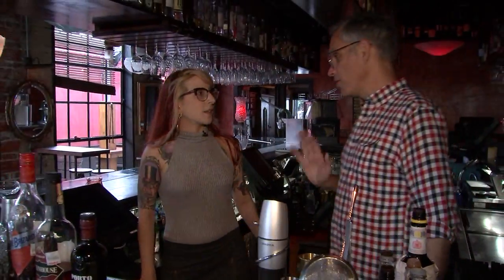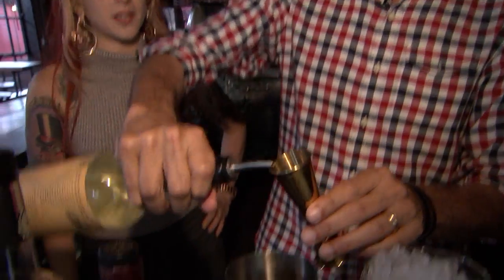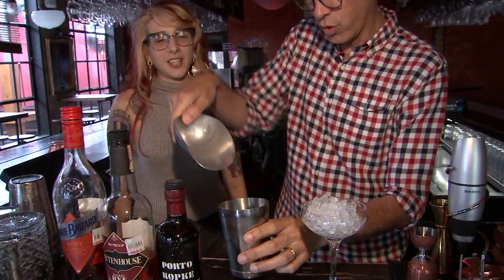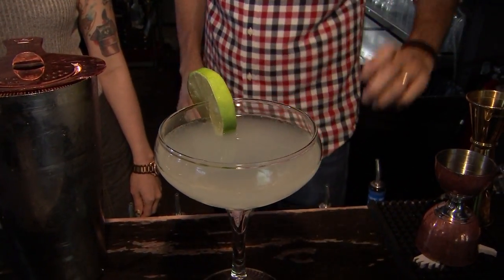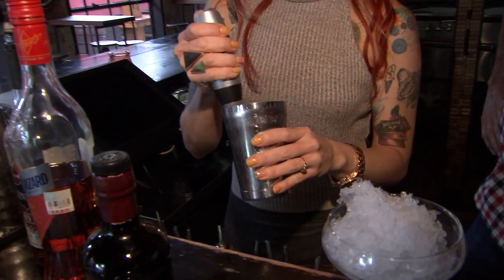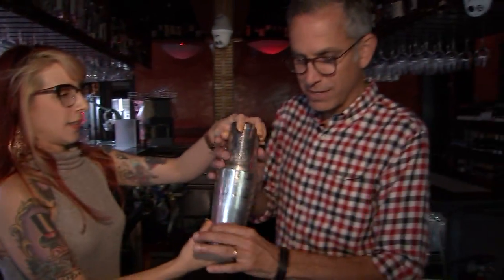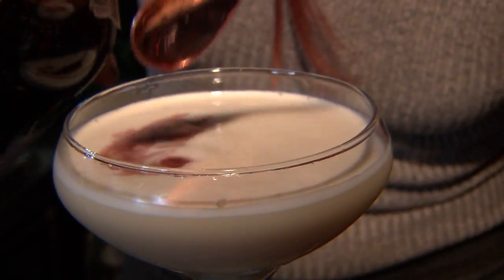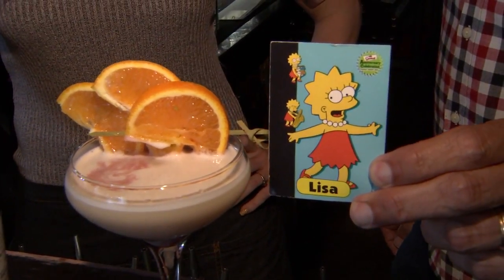Ruben's Job for a Day - mixology at